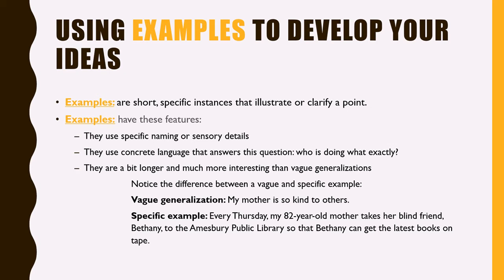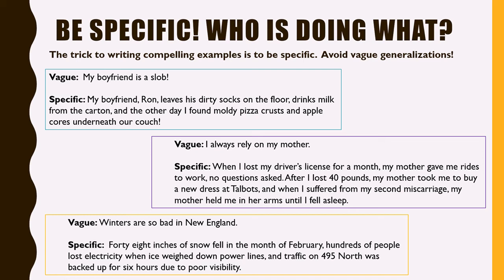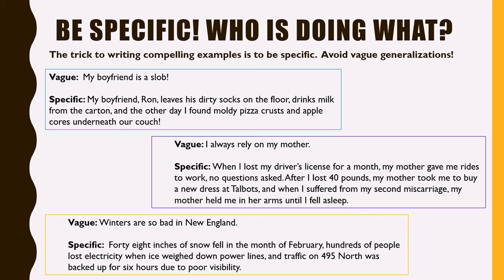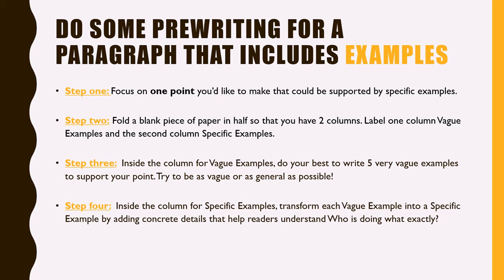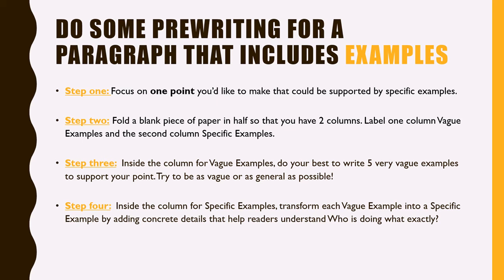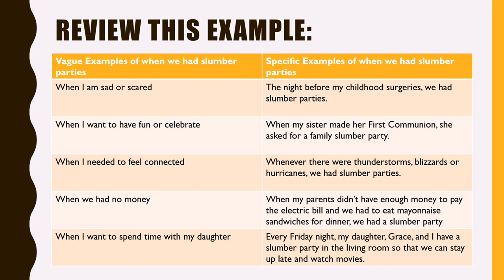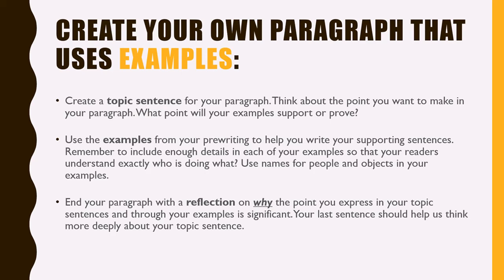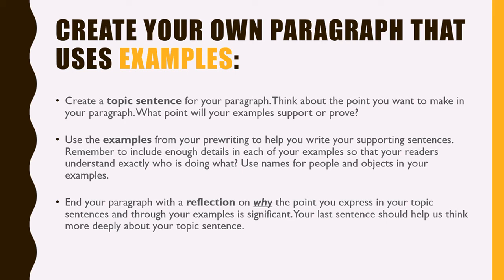Using Examples Writing Workshop Source 1